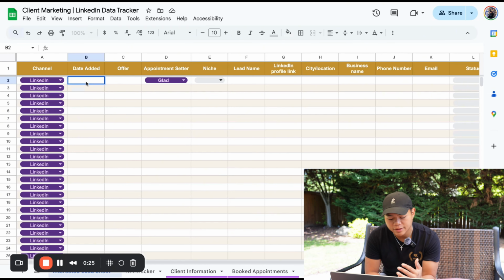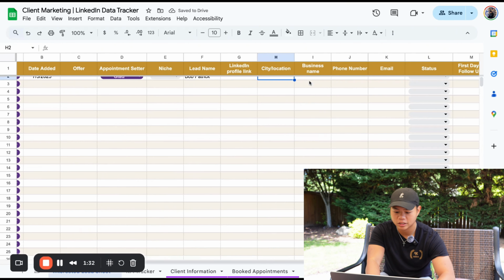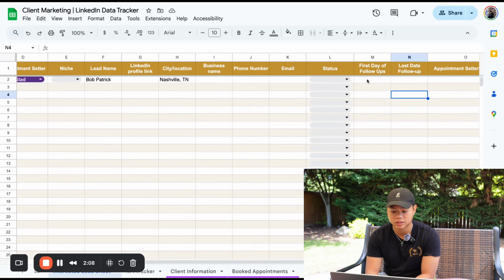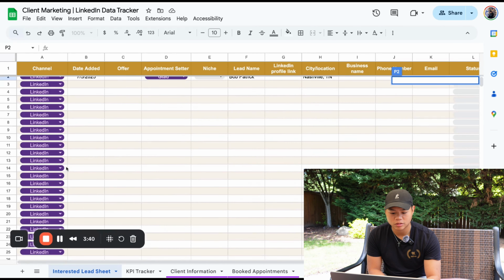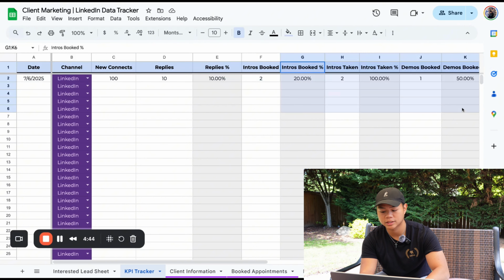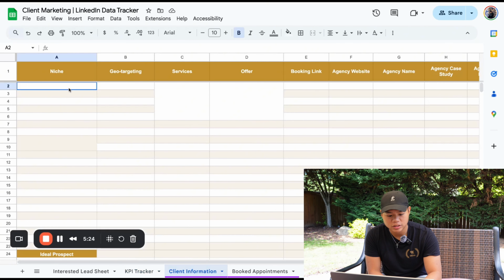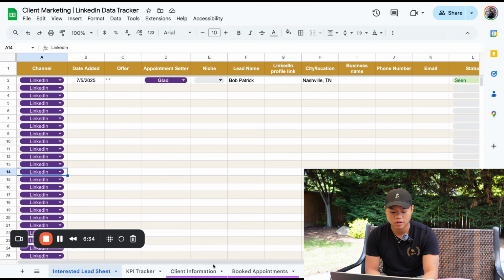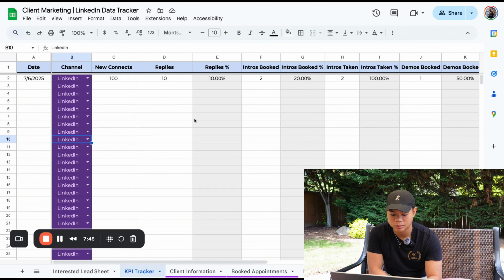How to Organize Prospect Quality Control (CRM Setup That Works)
I'm about to reveal the CRM setup that organizes prospecting, and this system has saved me over 200 hours of wasted follow-up and blindly looking at my outreach metrics.

Chapters:
0:00 - Intro
0:43 - Prospecting Pipeline
4:20 - Data Tracker
5:55 - Agency Information
7:02 - Booked Appointment Sheet